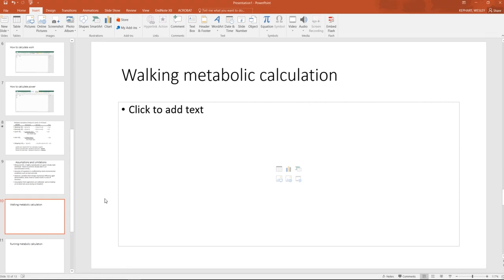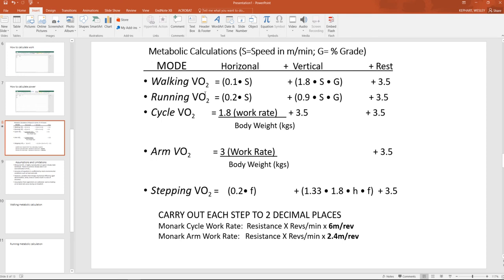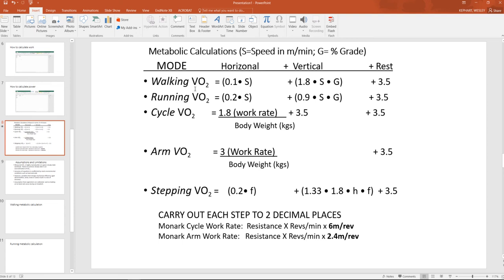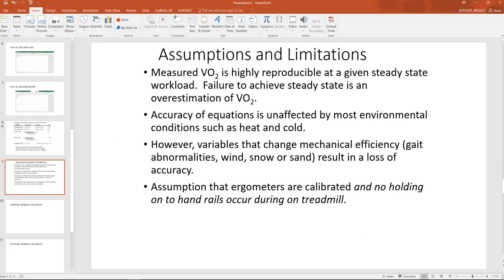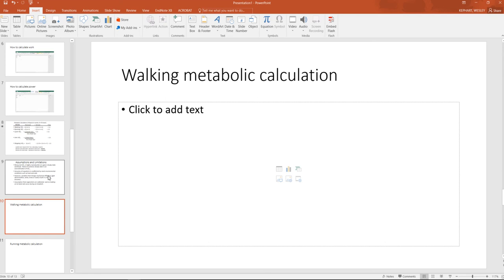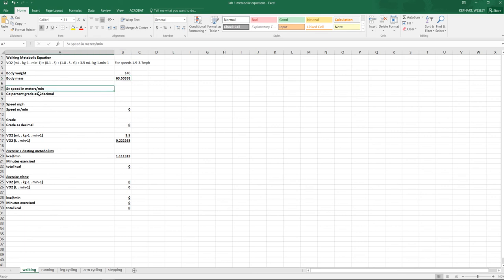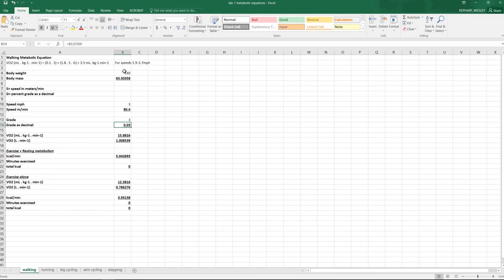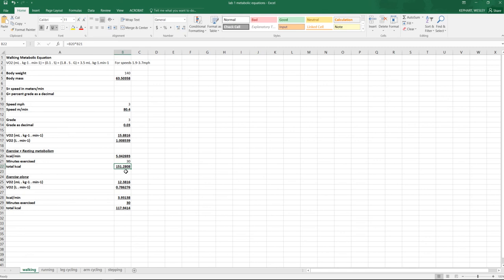Metabolic equations walking